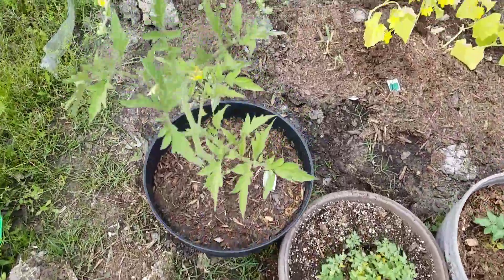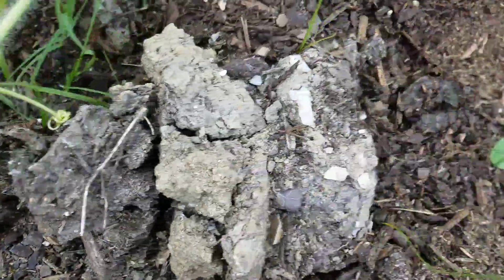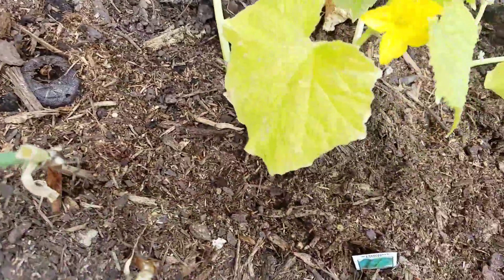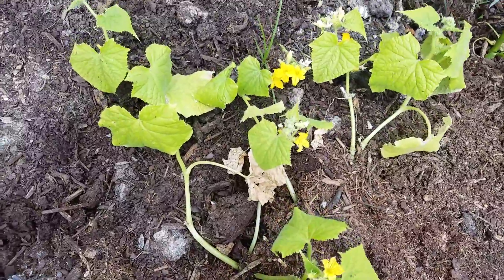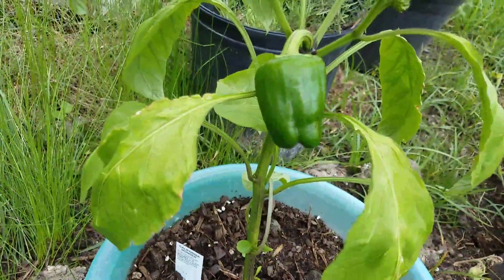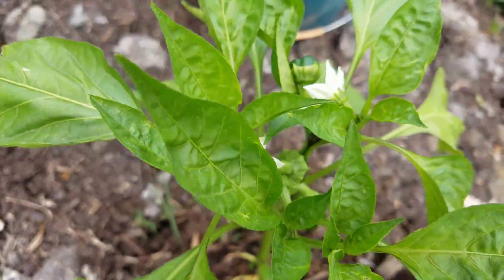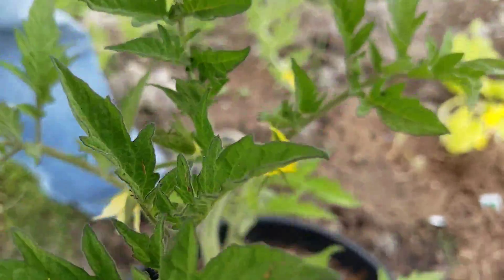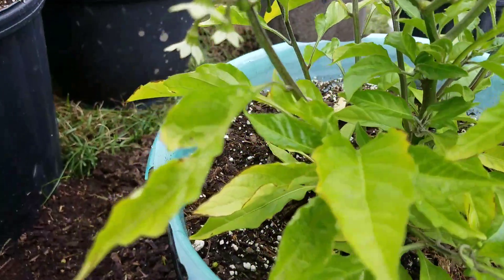Garden, Interrupted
LET ME KNOW HOW YOU LIKE THESE VIDEOS!
COMMENTS, IDEAS, AND QUESTIONS!